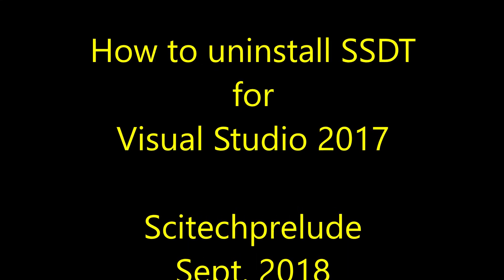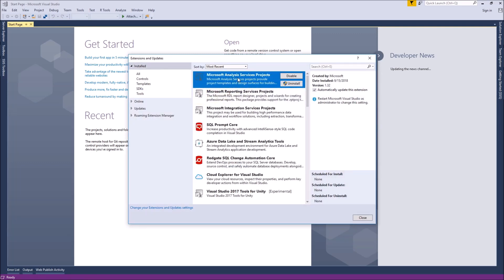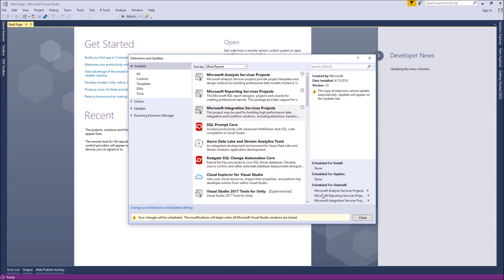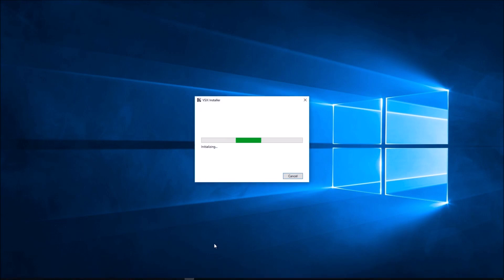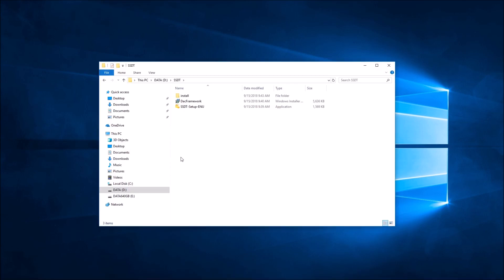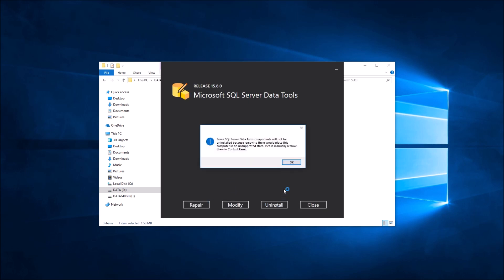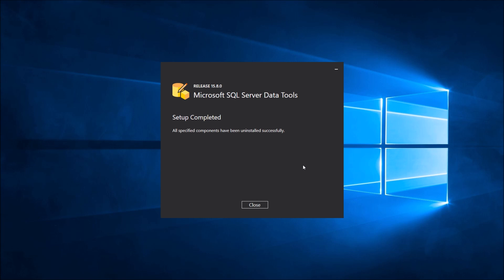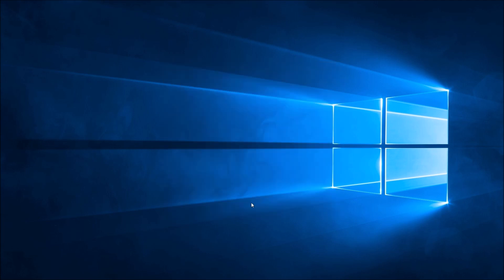How to Uninstall SSDT 2017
This video shows how to uninstall SQL server data tool for Visual Studio 2017.

Stay tune with the subscription of this channel.